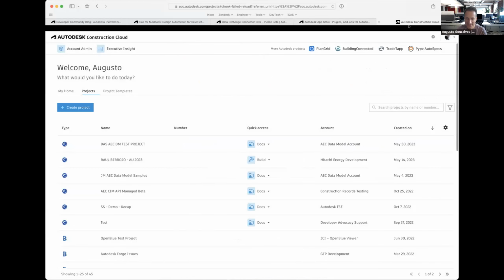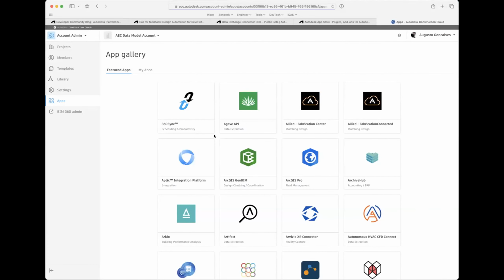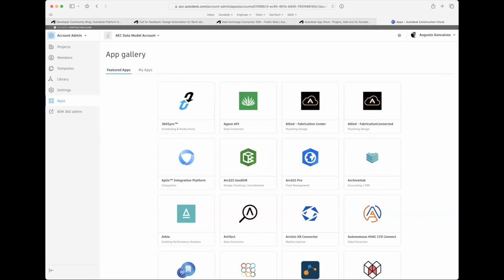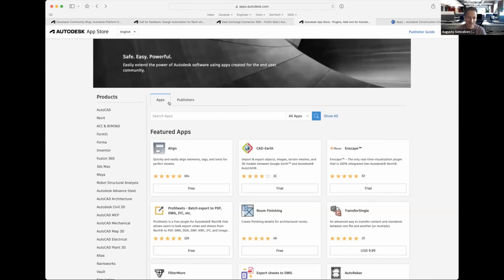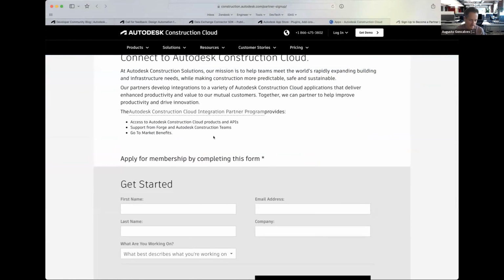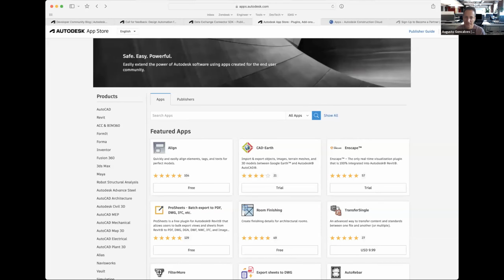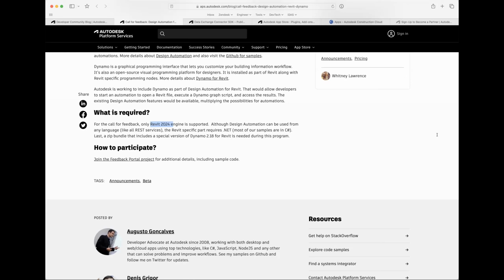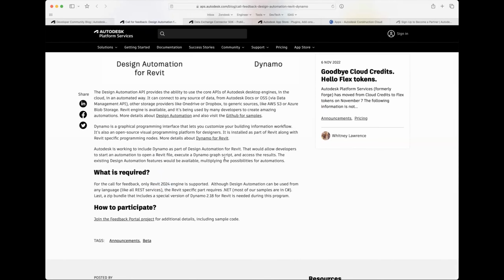Coffee Break - Episode LXXX